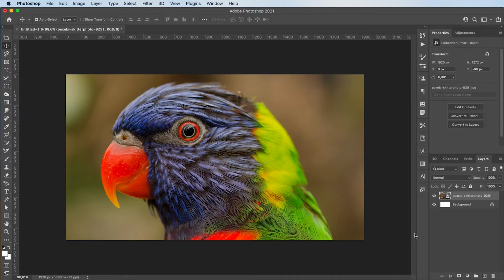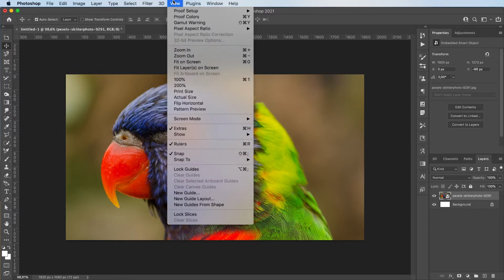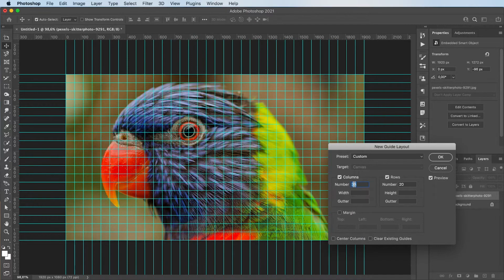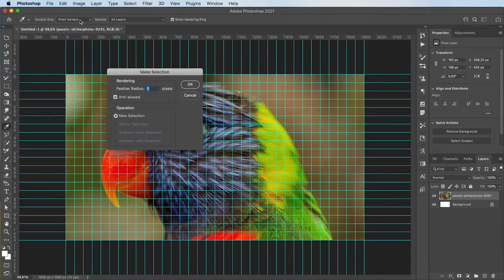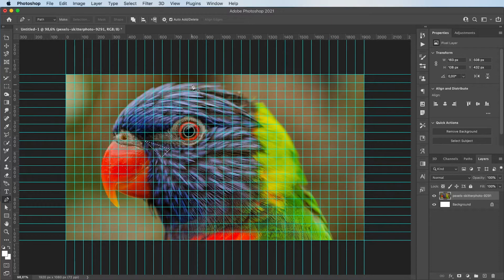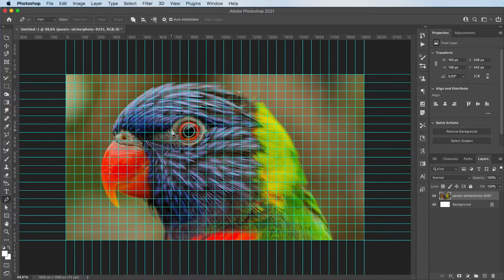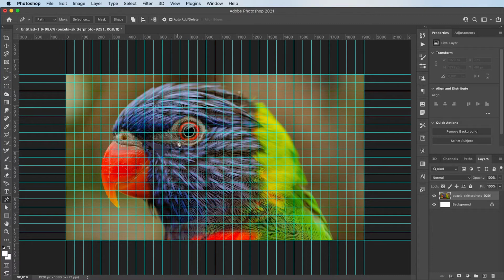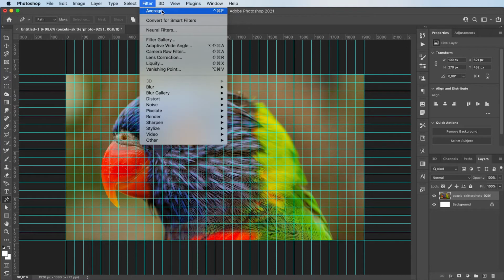LOW POLY EFFECT TUTORIAL | ADOBE PHOTOSHOP